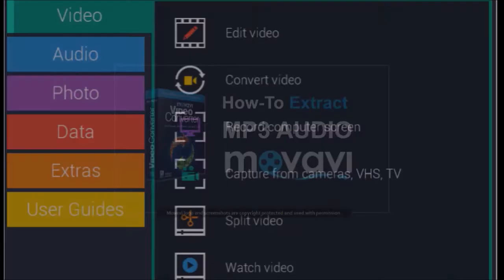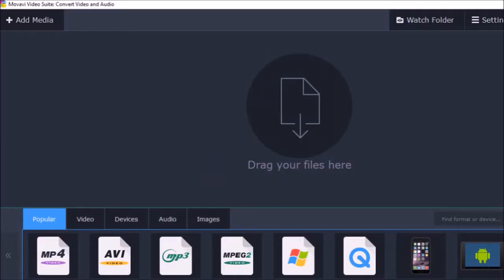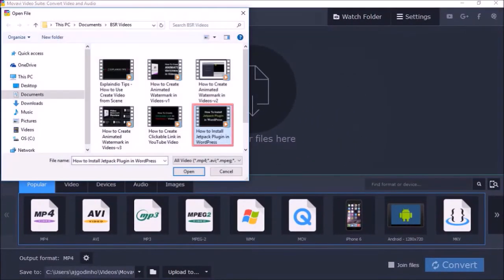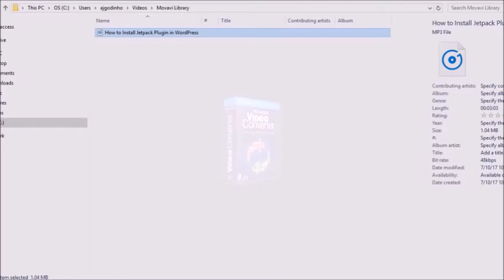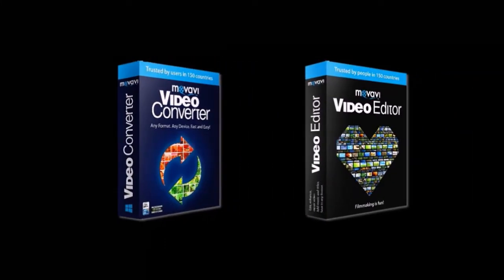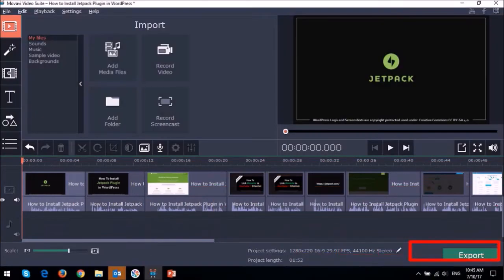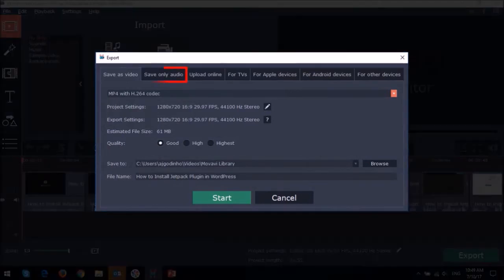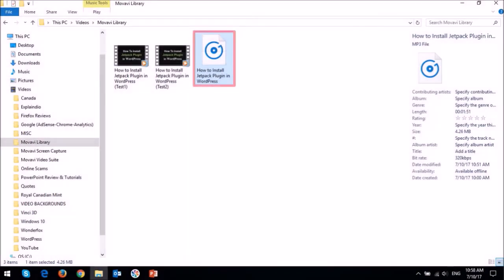How to Extract MP3 Audio from MP4 Video in Movavi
In this tutorial, you will learn How to Extract MP3 Audio from MP4 Video in Movavi. When editing your video, you may need to enhance your original audio. I do this all the time when I record my screen recordings.

I extract the MP3 audio from the MP4 video. Once I do so, I use Audacity to remove background noise and enhance the quality of the audio. If you have Movavi Video Suite, which is a collection of video and audios apps, you can use the Movavi Video Converter to extract the MP3 audio. Alternatively, if you don’t have the Video Converter, you can extract the MP3 audio from within the Movavi Video Editor itself.

In this tutorial, I show you both methods mentioned above. If you’d like to use Movavi Video Editor, you can download a free version from the link below, however, bear in mind that it is limited in terms of functionality and features.

- Get Movavi Video Suite 2022 Lifetime Deal ($49 One-Time) for a limited time

CREDITS: Movavi logo and screenshots are copyright protected used with permission | Any images, graphics, video clips used in this video belong to Anthony Godinho or are licensed for commercial purposes and used with permission | Microsoft, Windows, and the Windows logo are trademarks, or registered trademarks of Microsoft Corporation in the United States and/or other countries | Video Created Using BSR Screen Recorder 6.0 (commercial use rights) | Other names may be trademarks of their respective owners | Video Produced by Anthony Godinho, Internet Marketer, YouTube Partner & Blogger

Song: Fights by Silent Partner